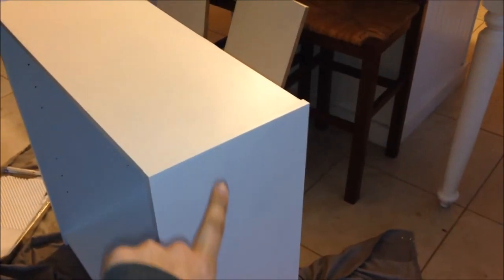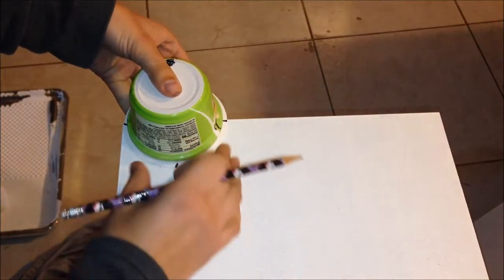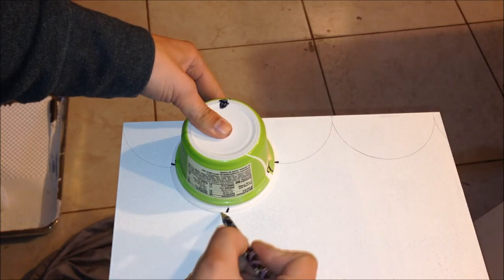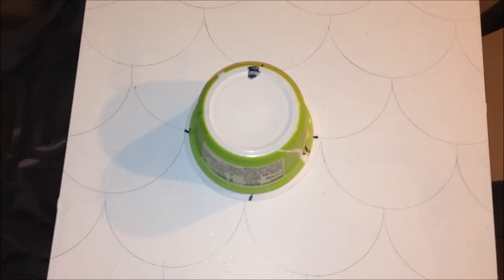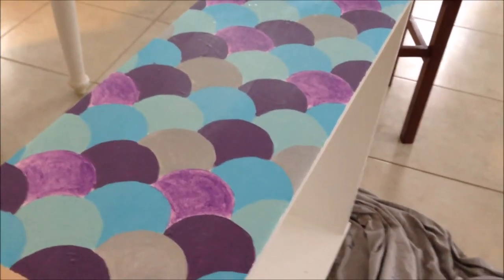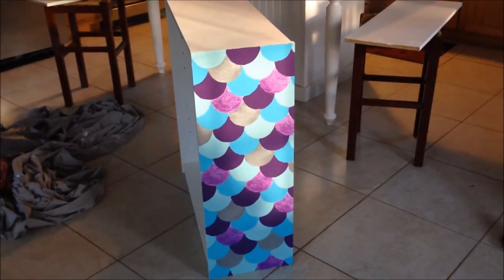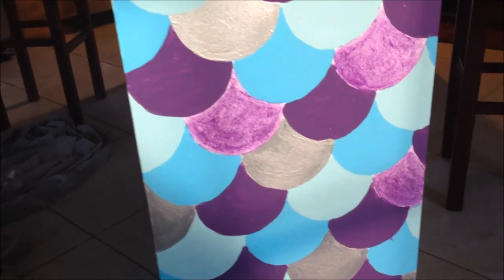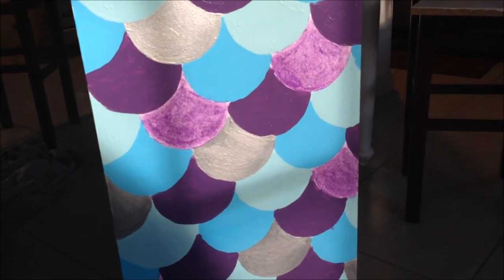DIY Mermaid Bookcase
Makenzie is growing up and her tastes are changing. She wants a mermaid room! So mommy is doing it DIY style and saving $$$$.

We are a New England Family that are trying to become more self-sufficient but have no idea what we are doing. Join us for our ups and downs while creating a mini farm and DIY projects on our fixer upper.

Makenzie is an amazing little girl who just loves animals and anything to do with farm life. Andy is a foreman on a framing crew; outdoor lover that hunts and fishes. Jennifer works at the local library; books, books and more books. She also loves gardening even if she can't get anything to grow. The biggest blessing to both Jen and Andy is Makenzie! She is our joy!!! Have a blessed day.